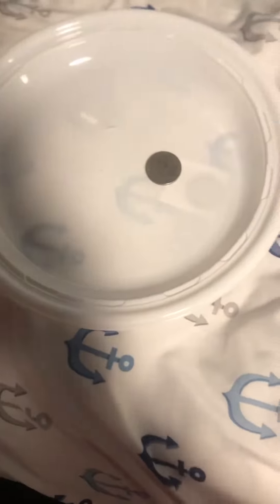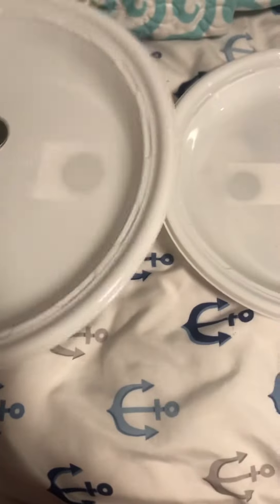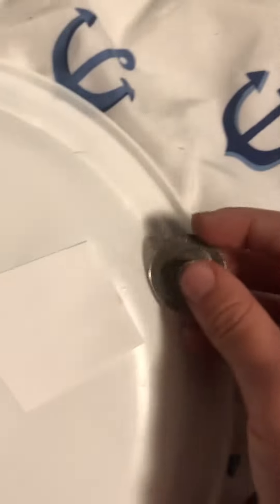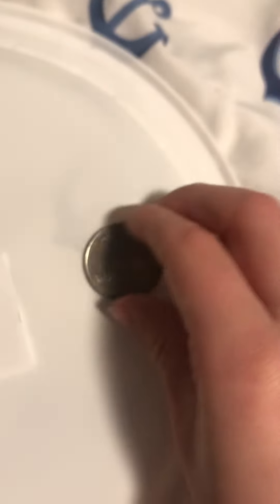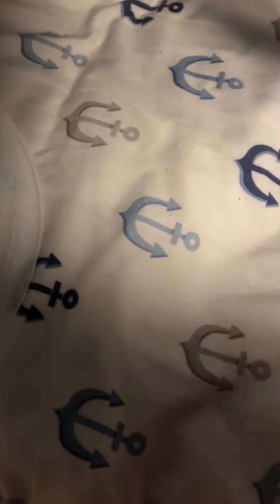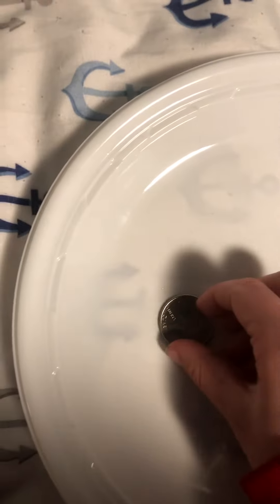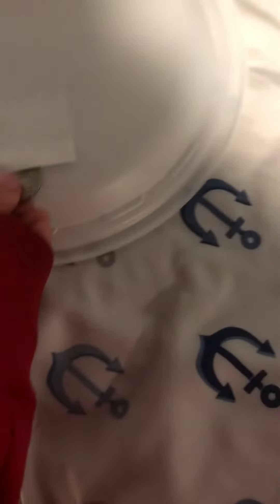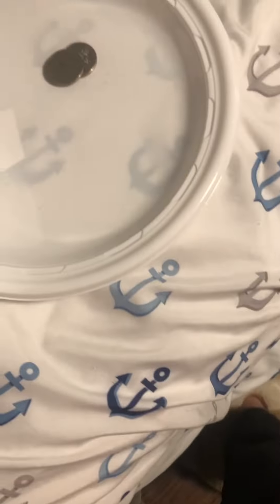How to multiply money